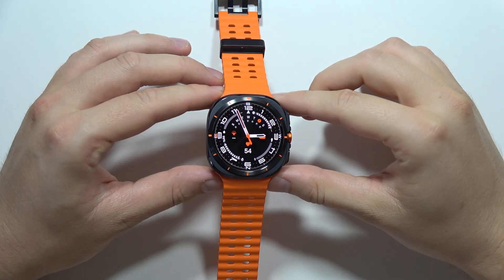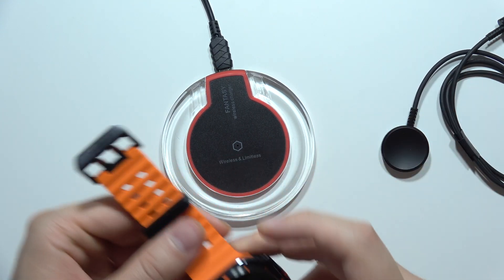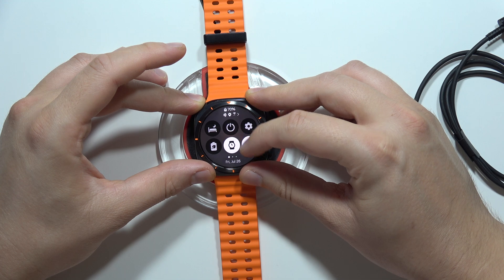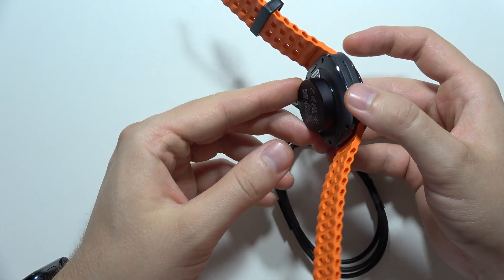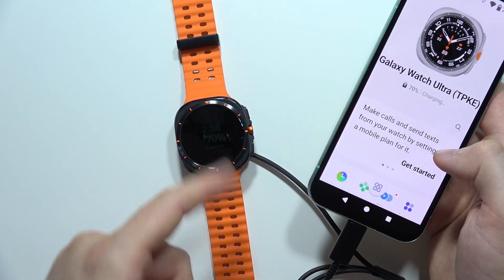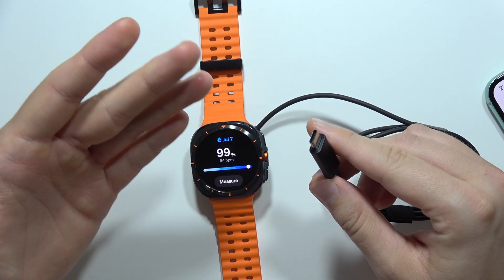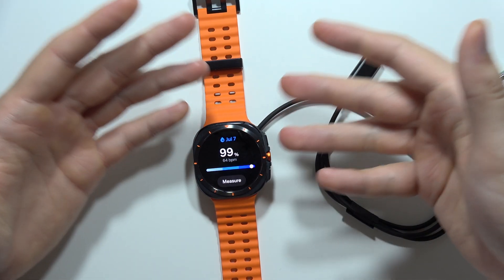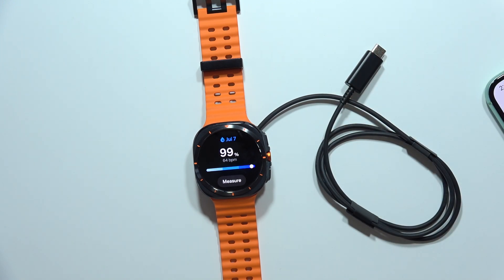How to Charge SAMSUNG Galaxy Watch Ultra - All Charging Methods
Learn how to charge your SAMSUNG Galaxy Watch Ultra using all available methods. This guide will walk you through the various ways to power up your watch, including wireless charging and using the charging dock. Follow these instructions to ensure your watch is always ready to go. Optimize your Galaxy Watch Ultra’s battery life with these charging tips.